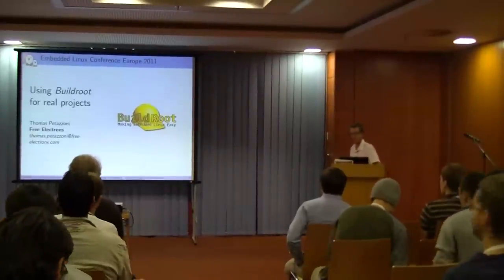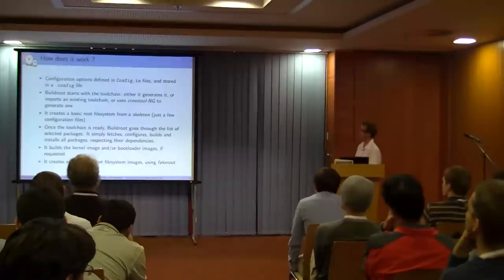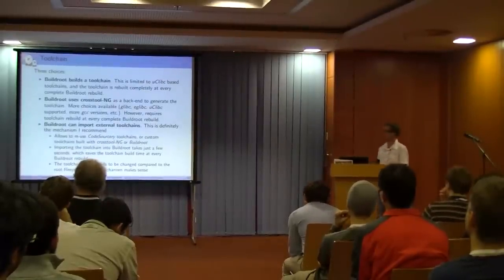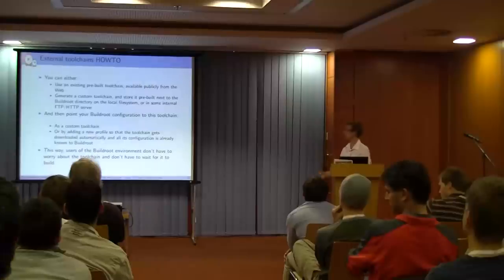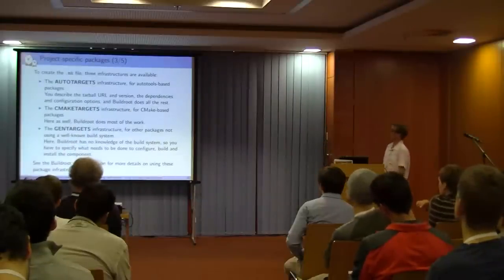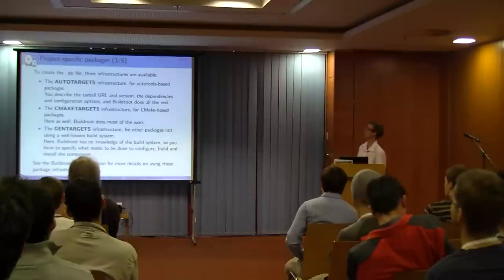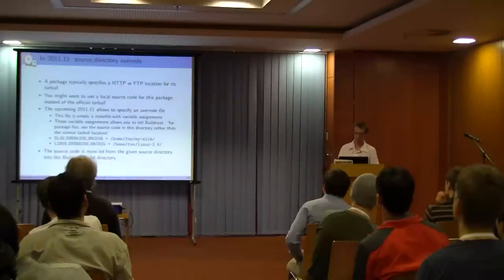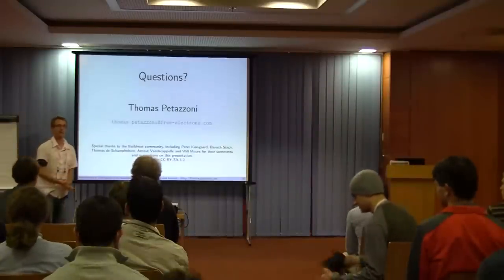Using Buildroot For a Real Project - ELCE 2011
Thomas Petazzoni, Free Electrons

Buildroot is a nice, simple and efficient tool to build small to medium sized embedded Linux systems, such as the ones found in many industrial systems or highly dedicated systems. Buildroot allows to automate the process of building a cross-compiling toolchain, building the root filesystem with all userspace components, building a Linux kernel image and a bootloader image. Based on experiences of a specific customer project, we will detail how Buildroot can be configured and used to quickly produce nice, fast and efficient embedded Linux systems, but also how the target application development and debugging can be done based on Buildroot.